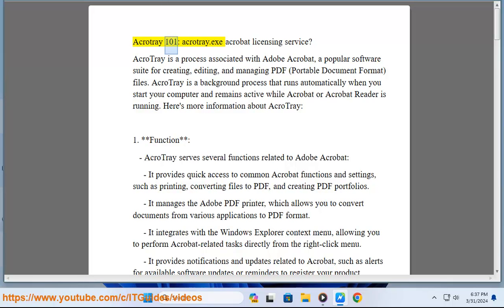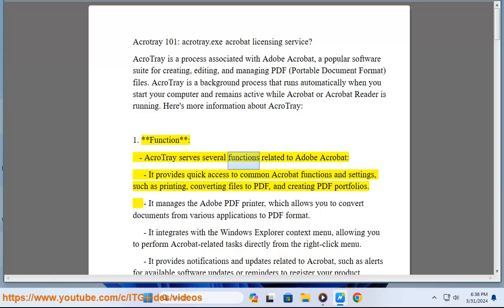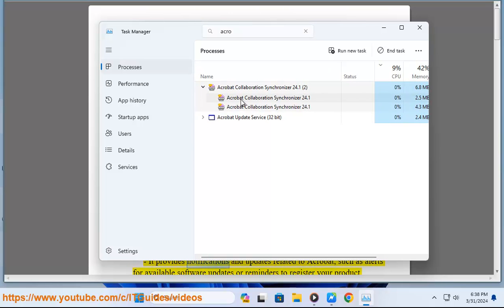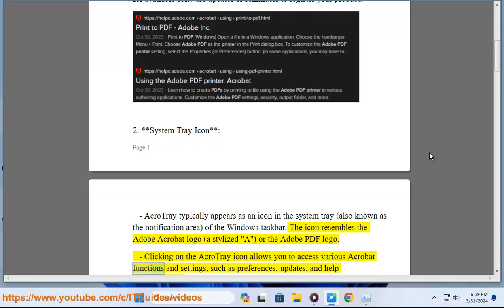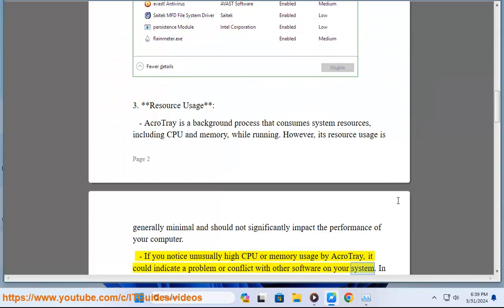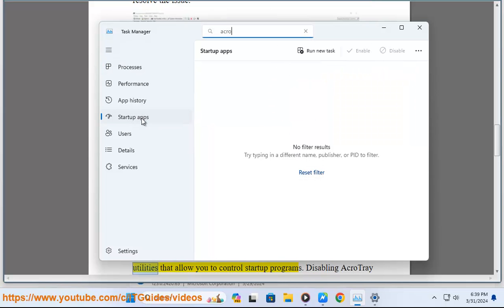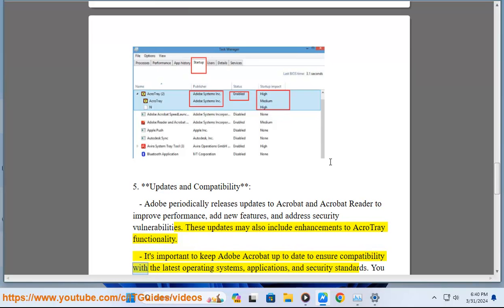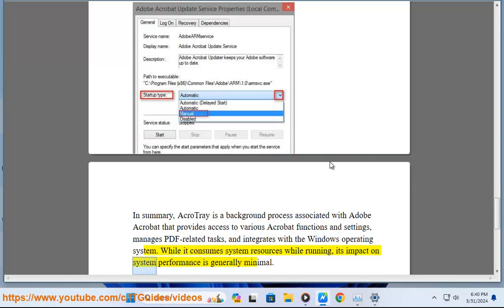Acrotray 101: acrotray.exe acrobat licensing service?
This vid contains details of Acrotray.

i. `AcroTray.exe` is a process associated with Adobe Acrobat and Adobe Reader. It is part of the Adobe Acrobat Distiller application, which is used for converting PostScript files to PDF (Portable Document Format) files.

The purpose of `AcroTray.exe` is to run in the background and provide access to certain Adobe Acrobat or Adobe Reader features from the system tray (also known as the notification area) of your Windows operating system. This includes quick access to features such as printing, converting files to PDF, and accessing various settings.

The "Acrobat Licensing Service" mentioned in your query is likely related to the licensing mechanism used by Adobe Acrobat. This service helps manage the licensing and activation of Adobe Acrobat products installed on your computer. It ensures that the software is properly licensed and activated, allowing users to access all the features provided by Adobe Acrobat according to their license agreement.

In summary, `AcroTray.exe` is a legitimate process associated with Adobe Acrobat and Adobe Reader, and it plays a role in providing access to certain features of these applications from the system tray. The "Acrobat Licensing Service" mentioned is likely part of the licensing mechanism used by Adobe Acrobat to ensure proper licensing and activation of the software.